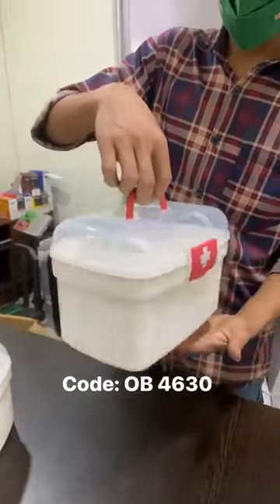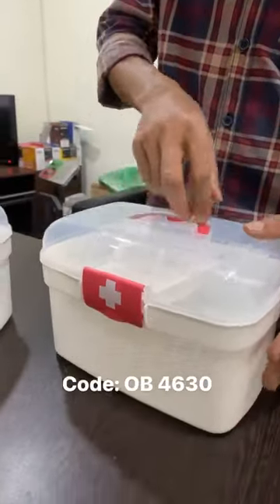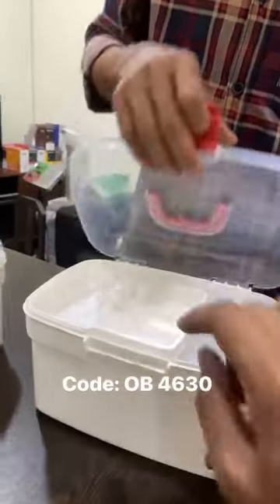Medicine Storage Box (OB 4630)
Medicine Storage Box
Material: Plastic